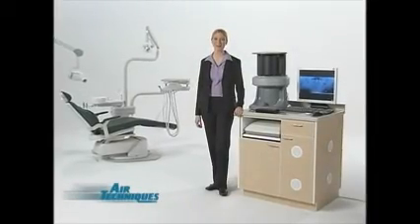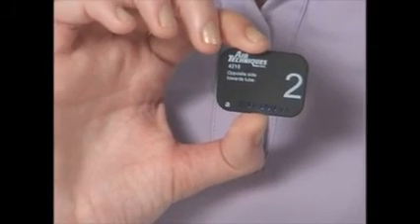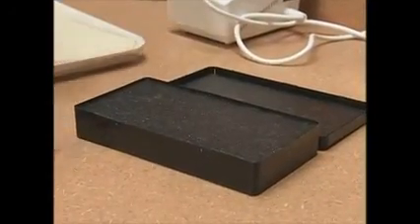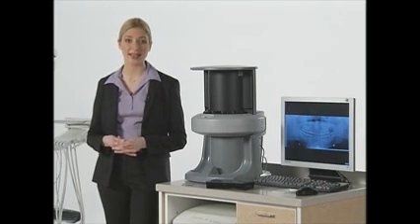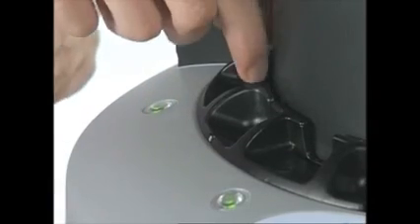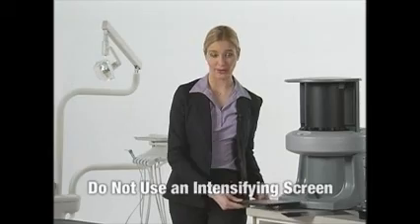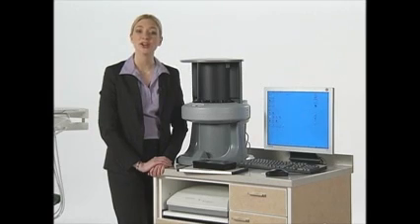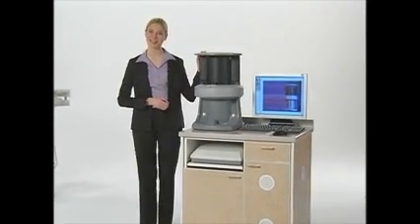סורק לפלטת פוספור ScanX® Duo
הדרך הקלה להפוך את טכנולוגיית הצילום במרפאת השיניים לפורמט לדיגיטלי, היא בעזרת ScanX® Duo, סורק לפלטה פוספור מבית Air Techniques ארה"ב. פלטת הפוספור דקה וגמישה יותר מפילם צילום רגיל, פשוטה למיקום בחלל הפה, נוחה וחסכונית: ניתן להשתמש בה לאלפי צילומים.
ScanX® Duo מעבד את כל סוגי הפלאטות הפוספוריות לצילום אינטרה אוראלי, מגודל 0 עד 4 (ניתן לסרוק שני צילומים בו זמנית) והוא היחיד מסוגו עם הרזולוציה הגבוהה בעולם המאפשרת אבחון מדוייק יותר, פי 400 מצילום רגיל.
ScanX® Duo פועל בתאורת חדר רגילה. עלויות התפעול והמתכלים שלו נמוכים ביותר. אין צורך בסרטי צילום, חומרי פיתוח, קופסאות פיתוח ושאר ציוד מיושן. ScanX® Duo בעל תוכנה המשתלבת עם התוכנה לניהול המרפאה: הצילומים מתוייקים אוטומטית בכרטיס המטופל.
ScanX® Duo הינו המכשיר הנמכר מסוגו בישראל, בארצות הברית ובארצות אחרות.
לפרטים:
תוצרת חברת Air Techniques, USA. משווק בישראל ע"י חברת OSADA.